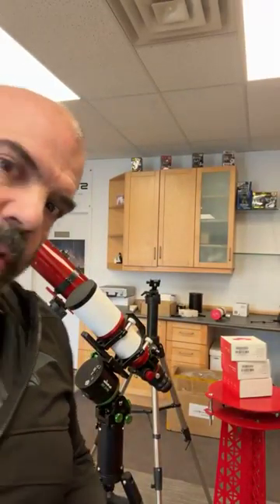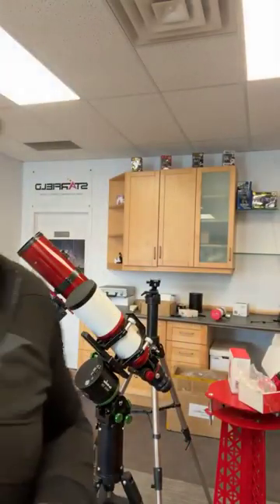OntarioTelescope.TV -An All Sky Camera camera. The ZWO ASI676MC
🔭 OntarioTelescope.TV – Interested in building your own All Sky Camera? The ASI676MC planetary camera might just be your best option! With its unique square sensor, you'll capture every bit of the night sky without missing a moment.

Ontario Telescope and Accessories – Where OTA means more!